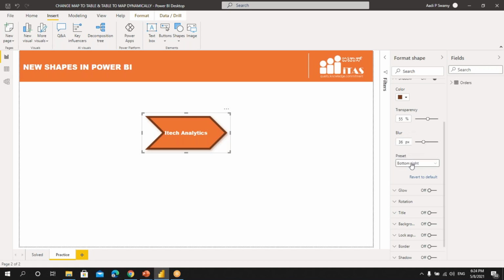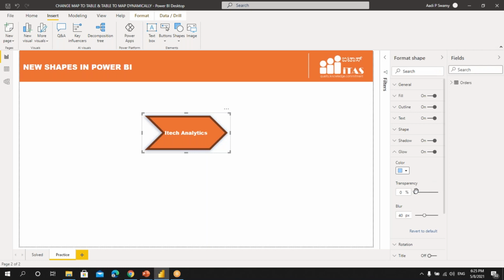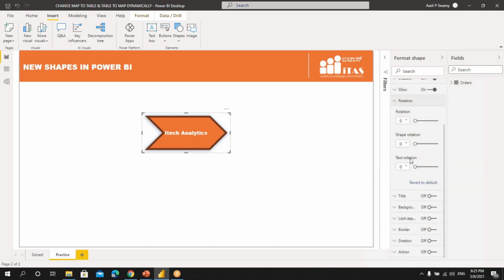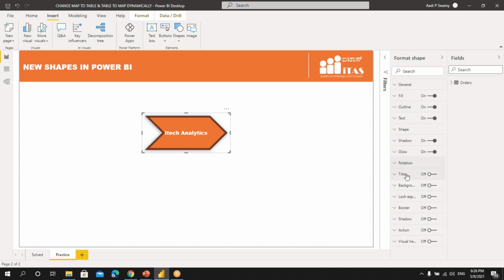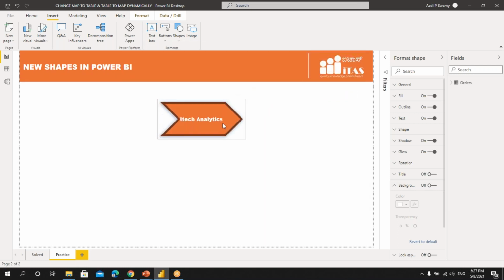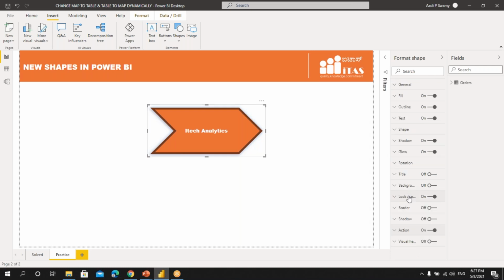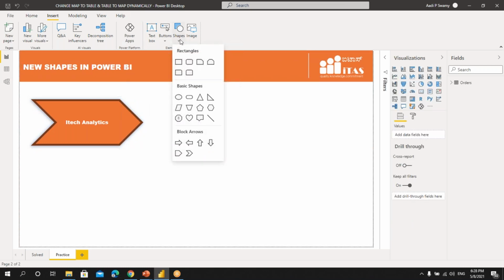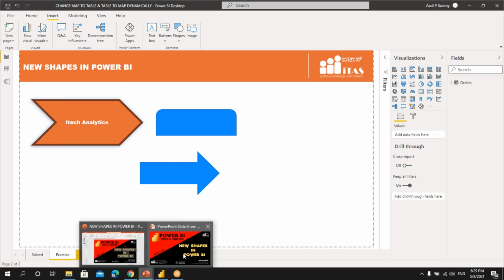NEW SHAPES IN POWER BI - ENGLISH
How to Create, Format New shapes in Power BI

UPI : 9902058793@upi